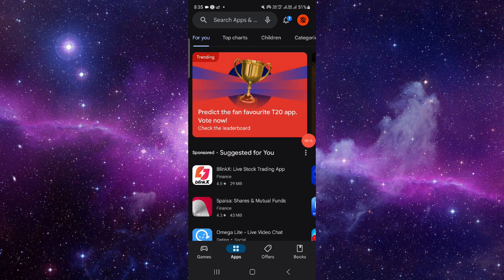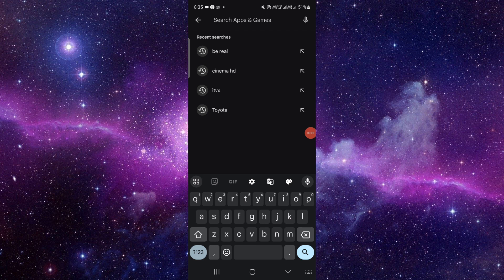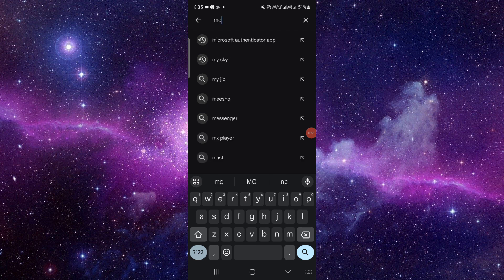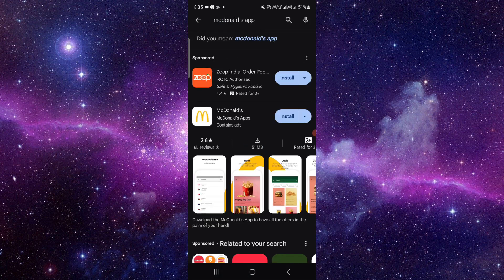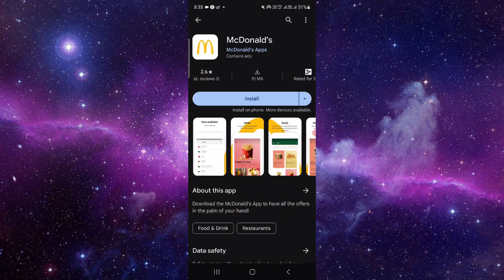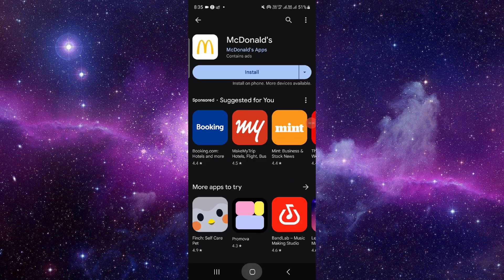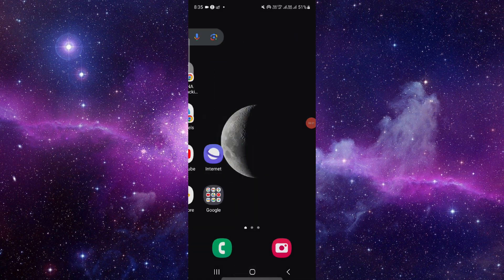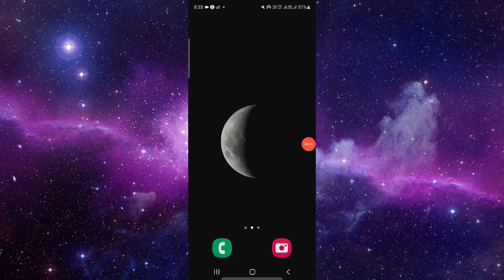✅ How To Download and Install McDonald's App (Full Guide)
Looking to enjoy some tasty deals and exclusive offers from McDonald's? Watch this full guide on how to download and install the McDonald's App. We'll take you through the entire process, from finding the app in the app store to creating your account and accessing all the perks. Whether you're a frequent McDonald's customer or just curious about the app, this tutorial has everything you need to know.

Key Learning Points:

Step-by-step instructions for downloading and installing the McDonald's App
Tips for redeeming offers and using the app effectively
Overview of key features and benefits